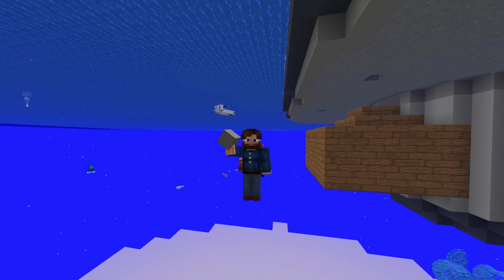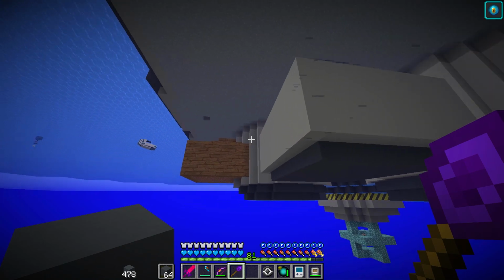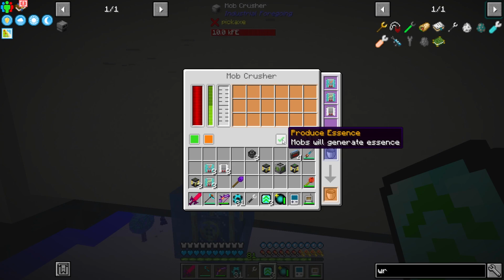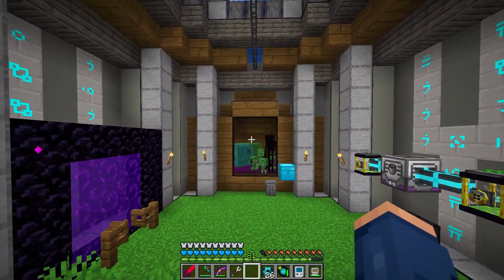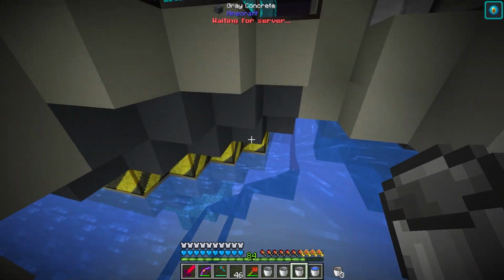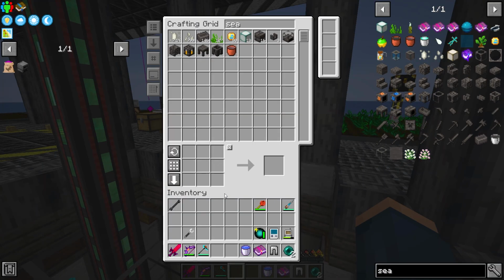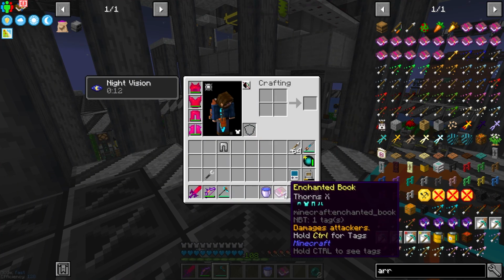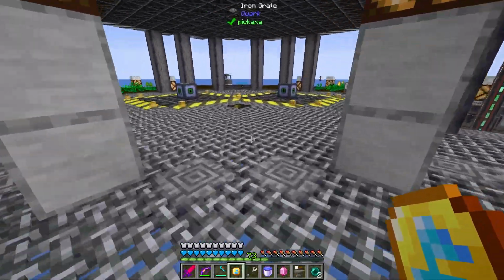Seaopolis Minecraft Modpack EP32 Essence Upgrade + Kraken Boss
Welcome to Seaopolis an ocean-based survival questing modpack. Featuring a completely customized world filled with various different mobs and structures.

Starting in a sphere in the ocean it's your job to survive and thrive in an ocean world!

► Minecraft World Info
Pack Version: 1.3